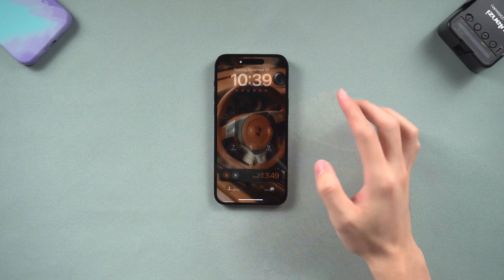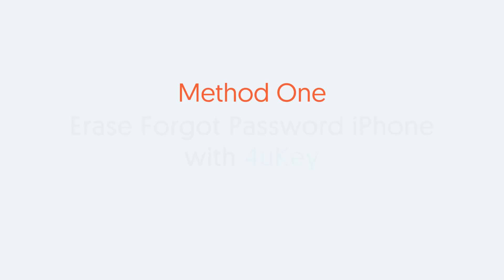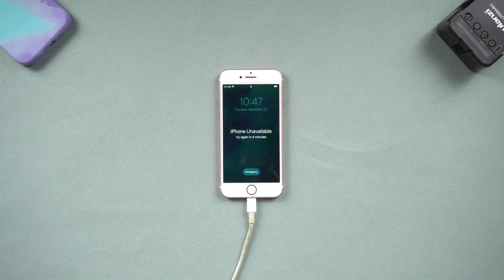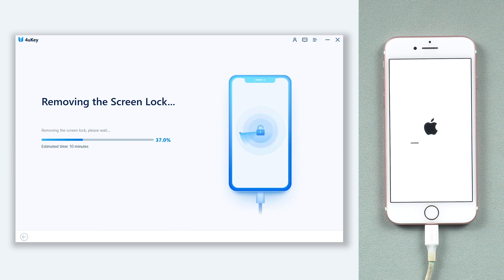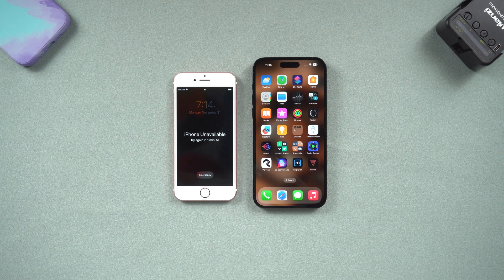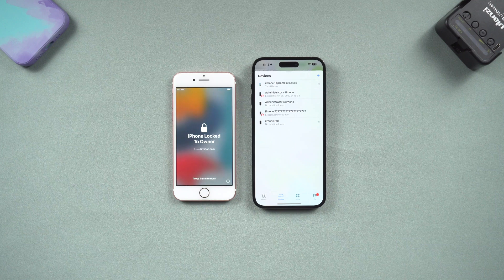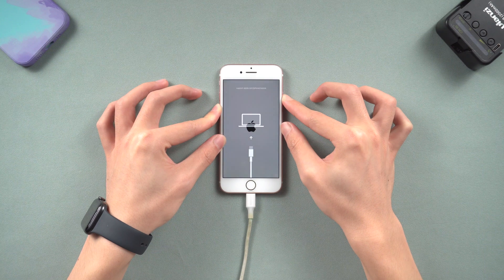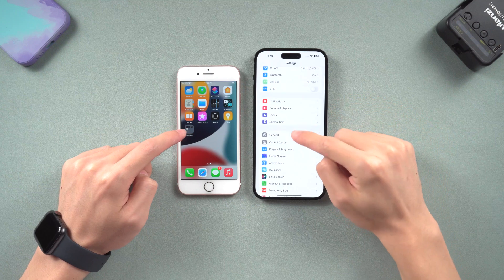How to Erase iPhone If Forgot Password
Want to erase your iPhone but don’t remember the password? Here, I will show you 3 ways to erase your forgot password iPhone within 30 minutes, let’s go.

Timestamp:
00:00 Intro & Preview
00:38 1 - Erase Forgot Password iPhone with 4uKey
01:55 Erase Forgot Password iPhone with 4uKey Succeed
02:19 2 - Erase Forgot Password iPhone with Find My App
03:12 3 - Erase Forgot Password iPhone with iTunes or Finder

⚠Important notice:
2. This video doesn’t demonstrate how to use computers or information technology with the intent to steal credentials, compromise personal data or cause serious harm to others.
3. 4uKey will erase all content and settings from the device just like iTunes.
4. You can restore your device from a backup after the unlocking if you have backups stored in iCloud or your computer.
5. 4uKey is unable to obtain access to credentials, compromise personal data or cause serious harm to others. Do not try to violate YouTube community guidelines.